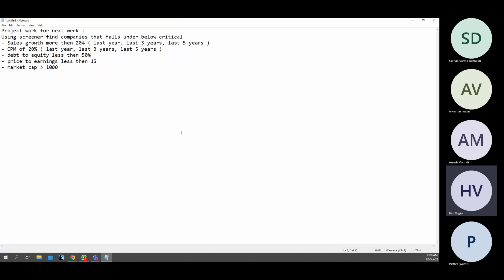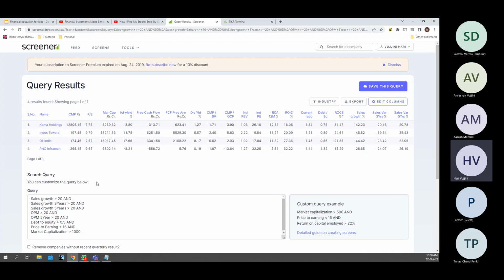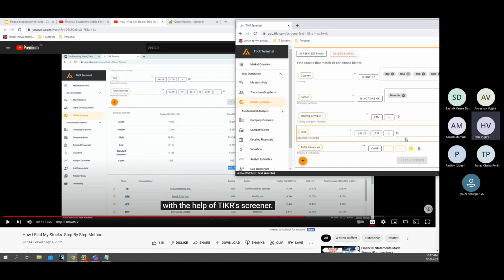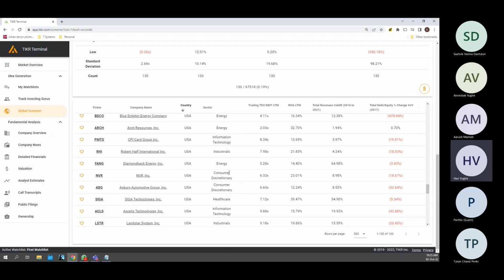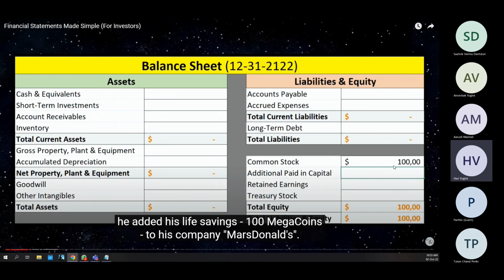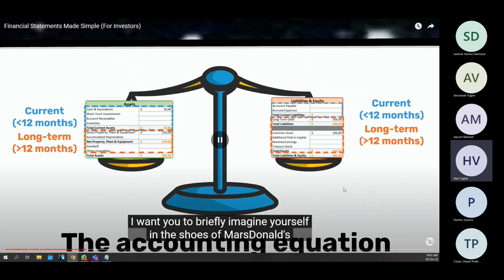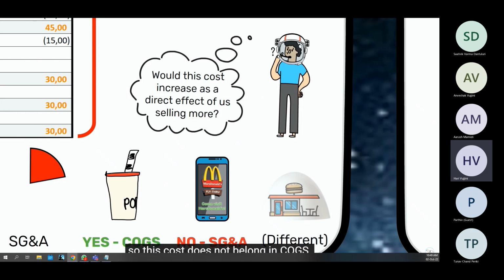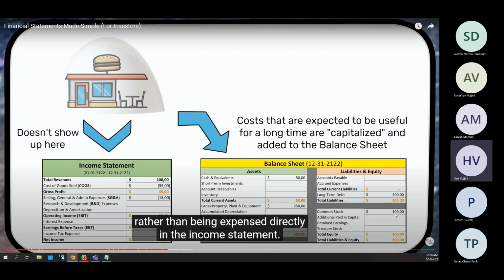Financial statements and screnner tools India and global markets